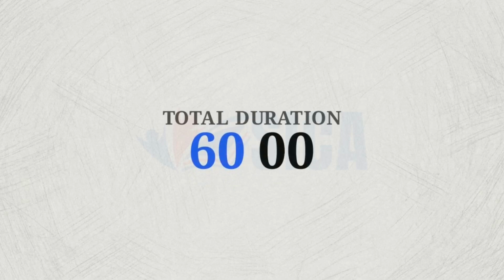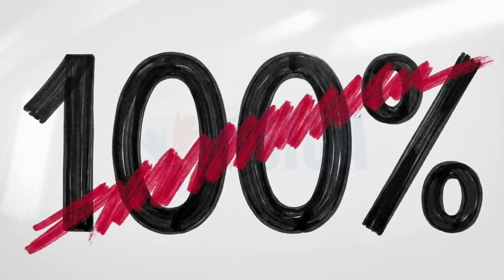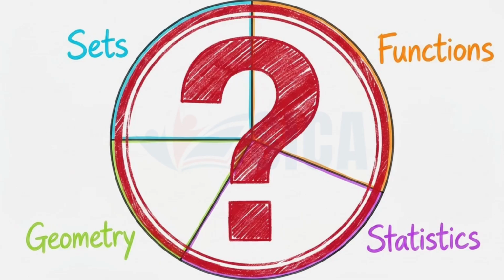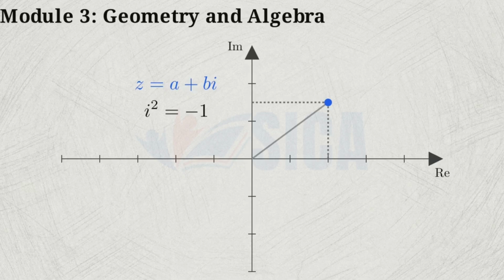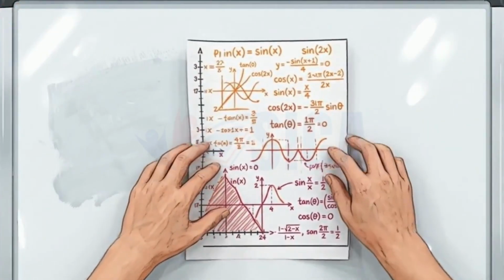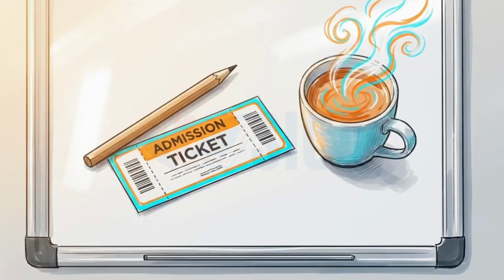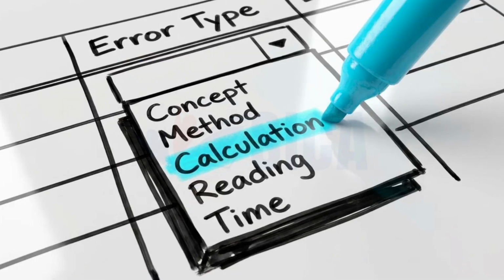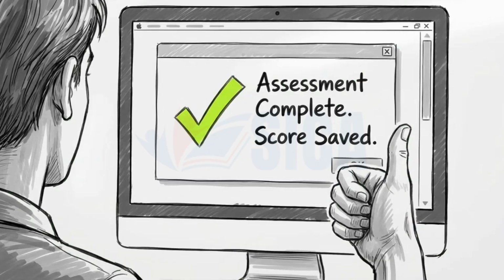CSCA Math 2027 Explained: 48 Questions in 60 Minutes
Preparing for CSCA Mathematics for the 2027 China university intake? This complete guide explains the exam structure, official syllabus modules, preparation strategy and a practical 30-day study plan.

CSCA Mathematics currently contains 48 single-answer multiple-choice questions that must be completed in 60 minutes. In this video, you’ll learn what to study and how to manage the examination effectively.

Topics covered:

✅ CSCA Mathematics exam format
✅ English vs Chinese Mathematics paper
✅ Sets and inequalities
✅ Functions, graphs and domain
✅ Exponential, logarithmic and trigonometric functions
✅ Arithmetic and geometric sequences
✅ Derivatives and introductory calculus
✅ Lines, circles and conic sections
✅ Vectors and complex numbers
✅ Solid geometry
✅ Probability, mean, variance and normal distribution
✅ 30-day CSCA Mathematics study plan
✅ Three-pass time-management strategy
✅ Multiple-choice problem-solving methods
✅ How to create an effective error log
✅ Common preparation mistakes
✅ Final exam-week checklist

Important: This guide was prepared using the CSCA Mathematics Examination Syllabus, 2025 Edition—the syllabus available through official sources when this video was prepared. Students applying in 2027 should check whether CSCA has released a newer syllabus.

Universities may also specify whether applicants must take Mathematics in English or Chinese. Confirm the requirement in your target university’s latest admission guide before registering.